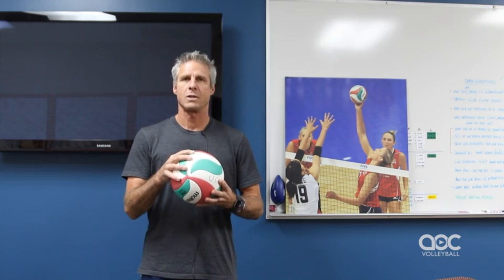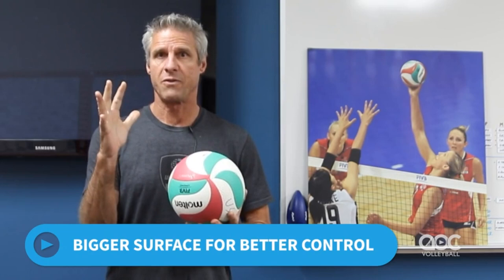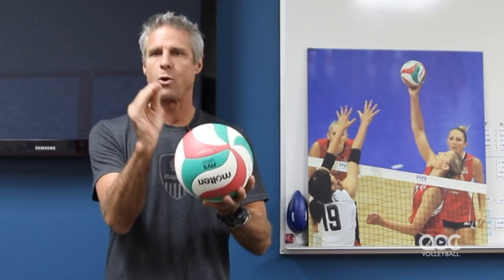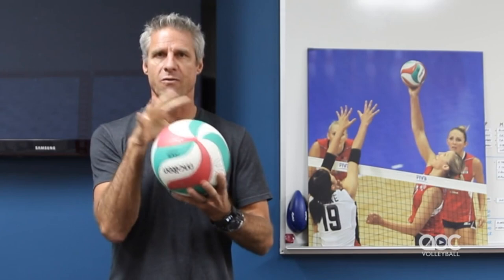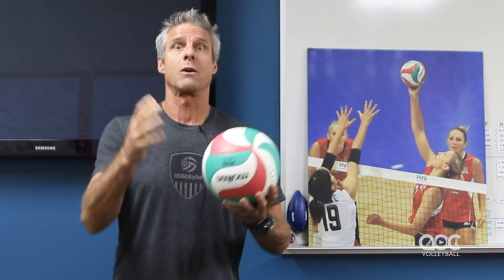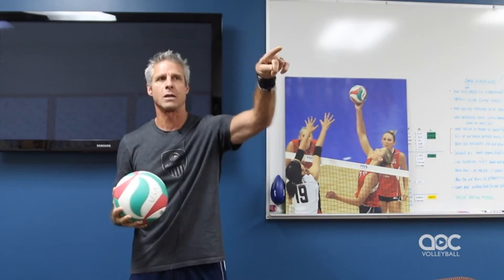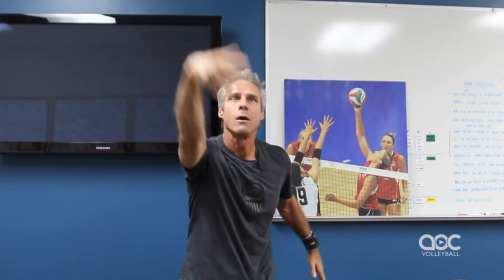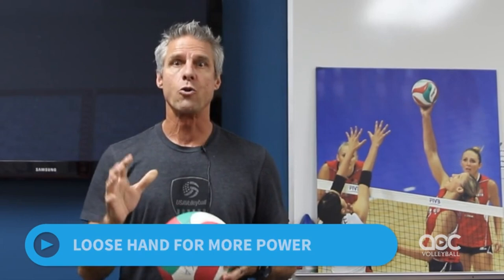Karch Kiraly Improving your spiking with a ‘bigger, looser’ hand